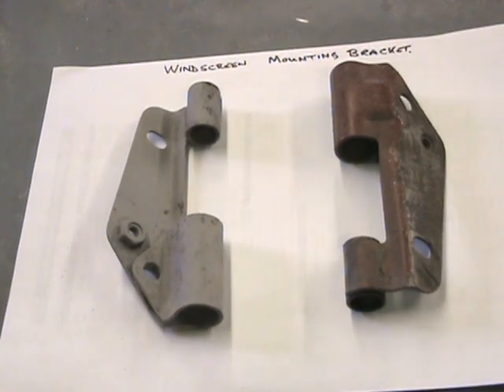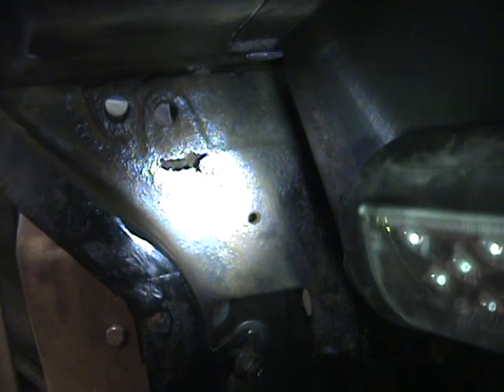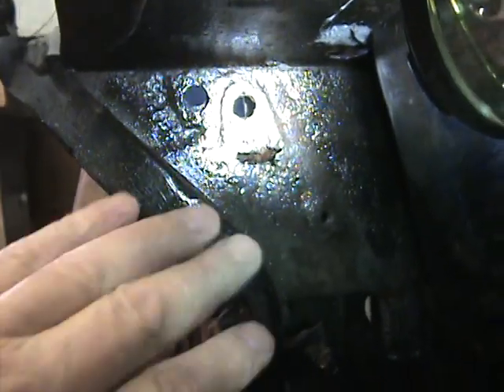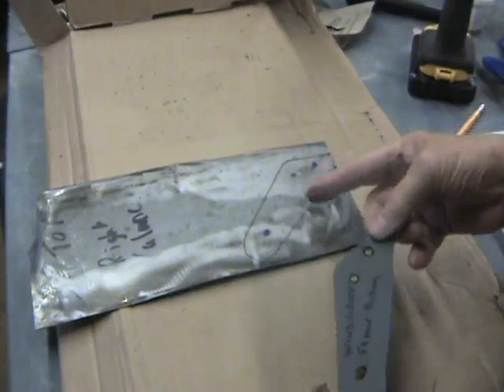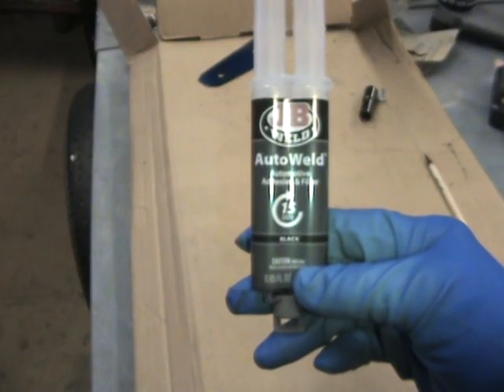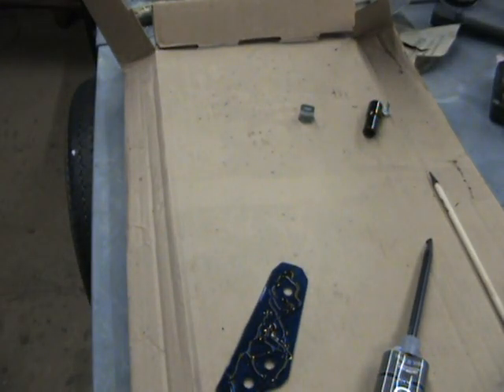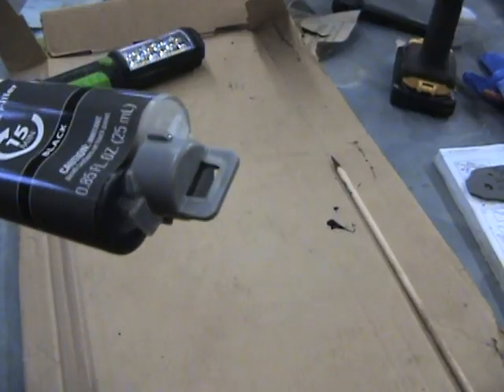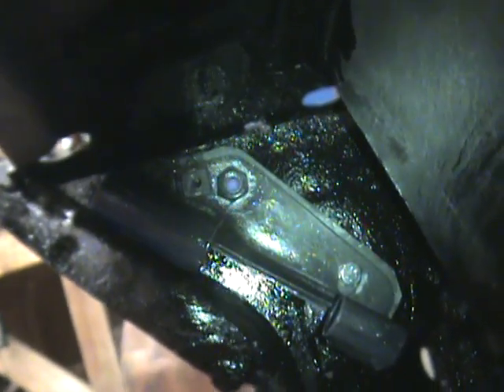My Triumph or Disaster Windscreen Frame Mounting Bracket Pt 47B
So the continuing repair/refurbishment of the Windscreen Frame Mounting Brackets. MUCH better success with JB Weld Automotive adhesive (top notch). Had to be innovative to find work around solutions.